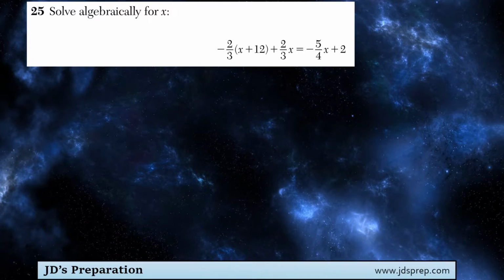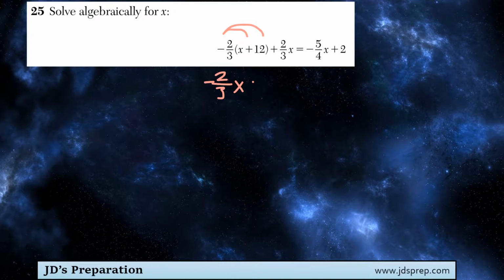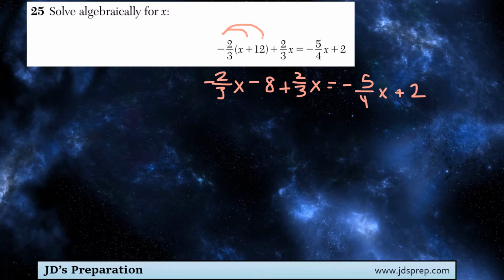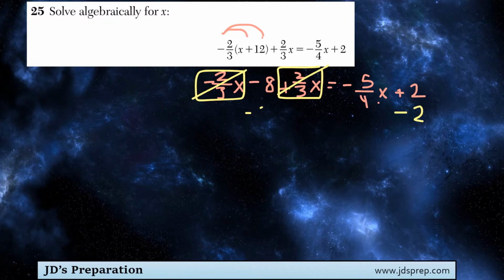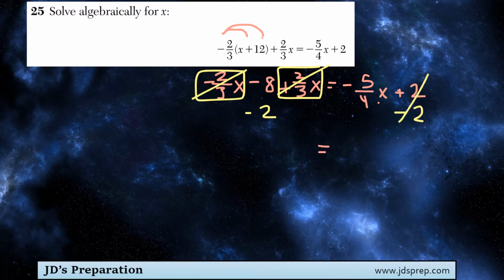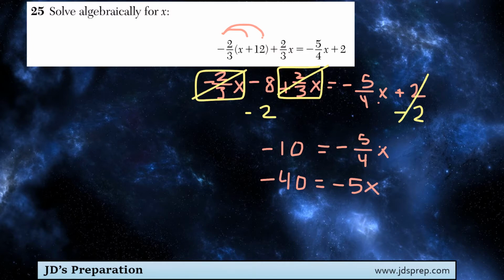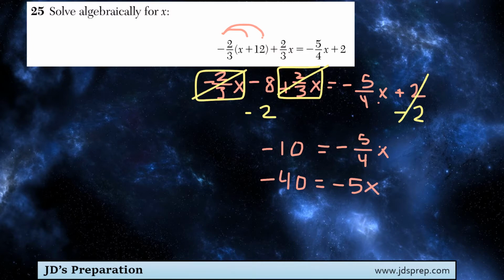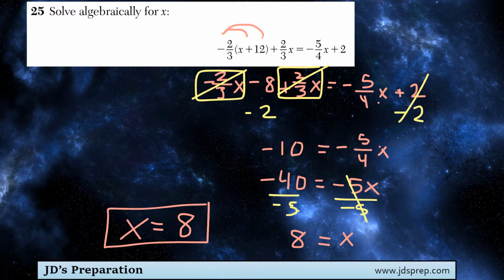Alg I 06 19 25